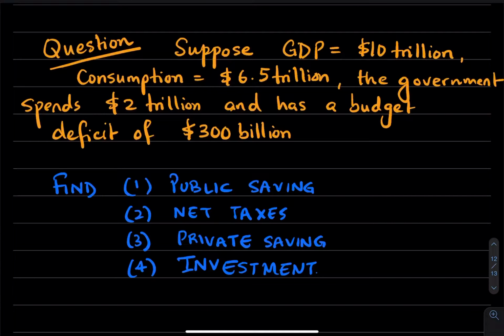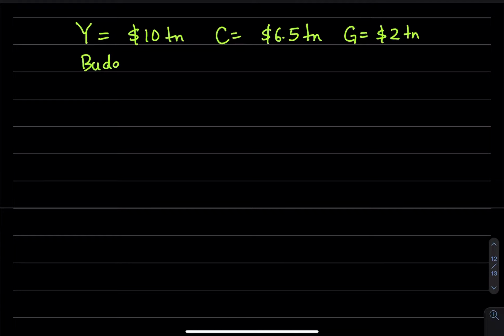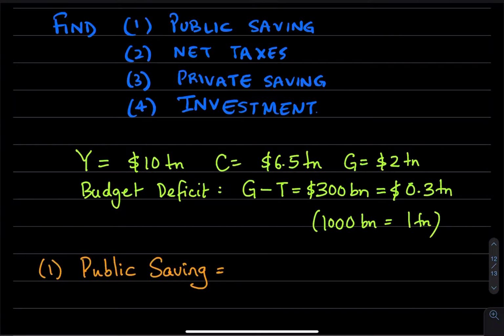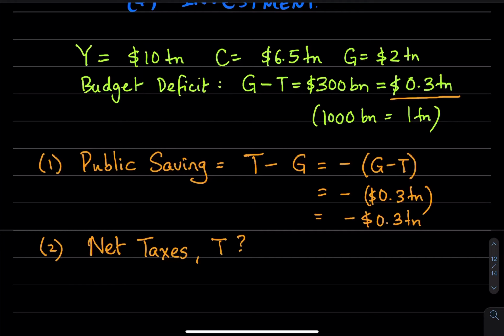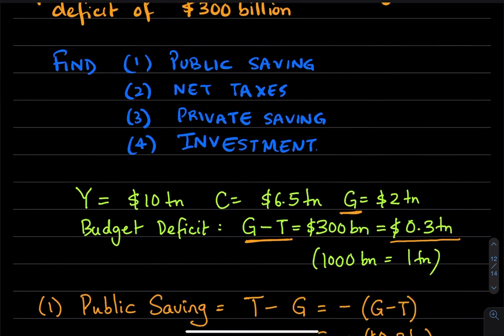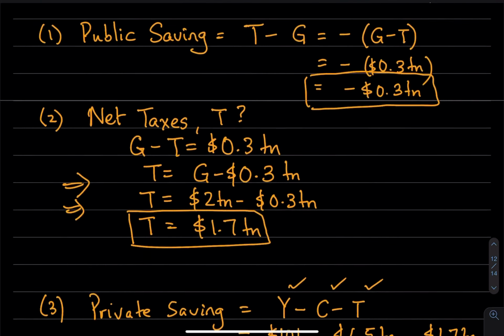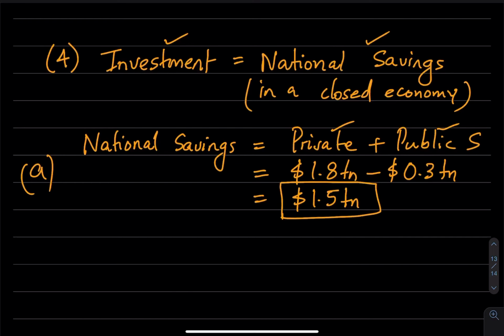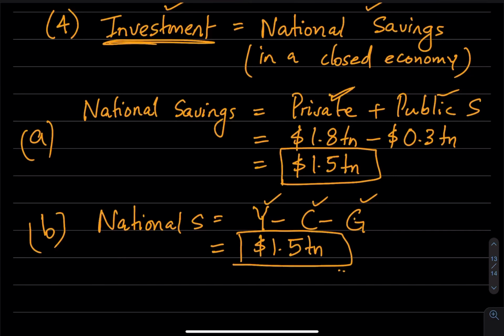13.2b Numerical Example